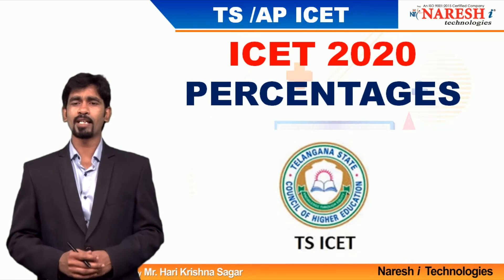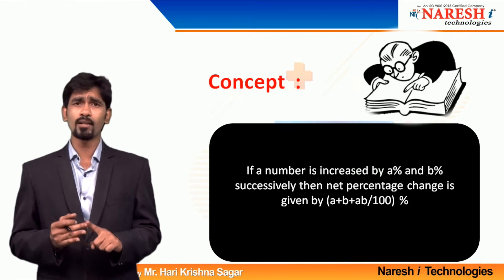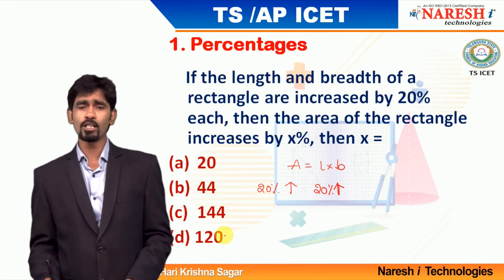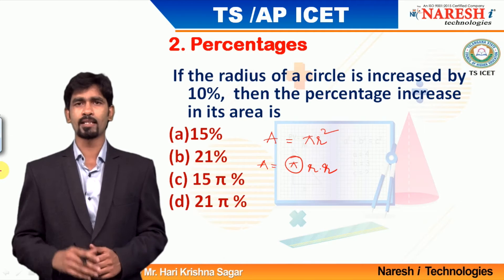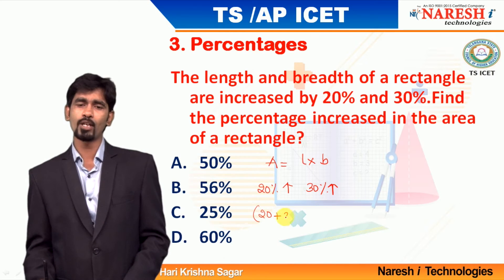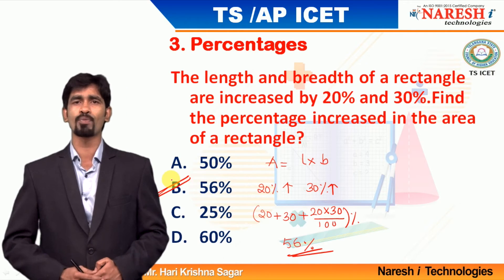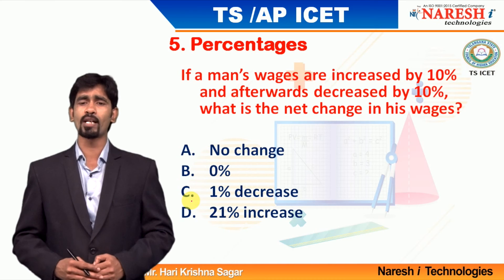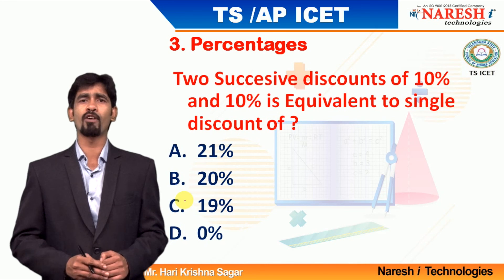Concept of Successive Percentages | TS ICET & AP ICET 2020 Exam Syllabus - #23